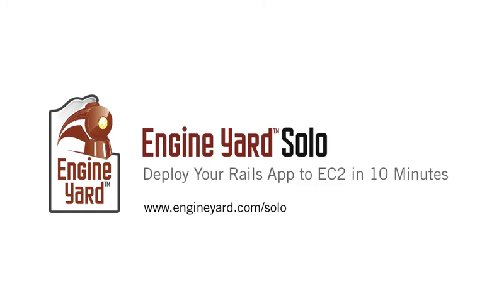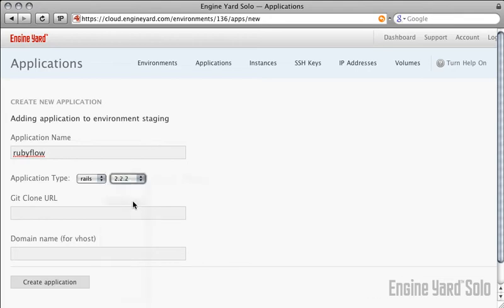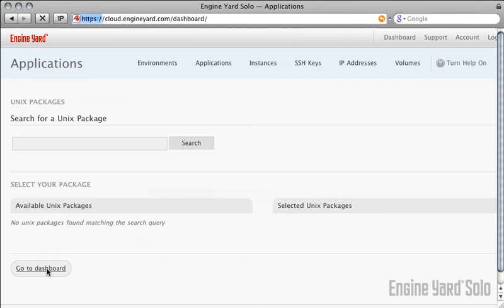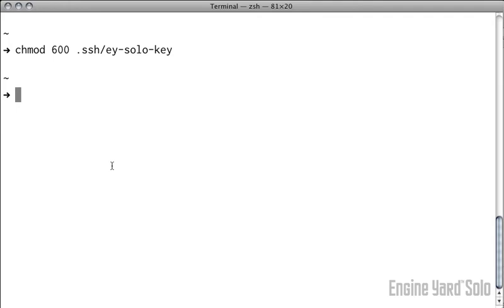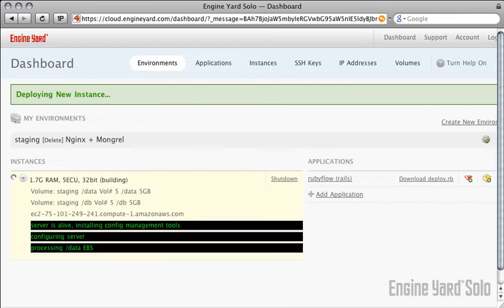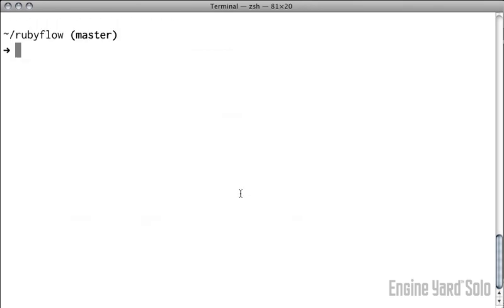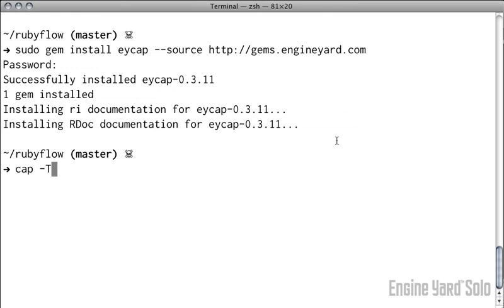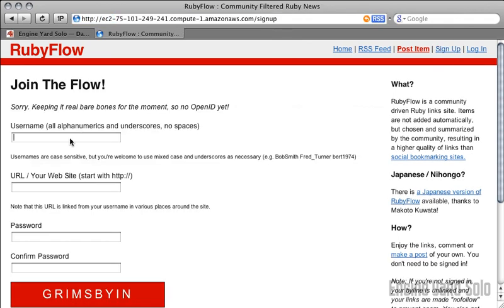Ruby on Rails - Engine Yard Solo Basics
Learn how to deploy your Ruby on Rails application to Amazon's EC2 in 10 minutes with this screencast from Engine Yard and PeepCode.

In Part I, we cover getting started on Engine Yard Solo, setting up an instance and deploying a basic Ruby on Rails application.